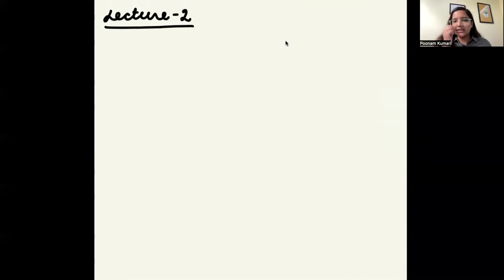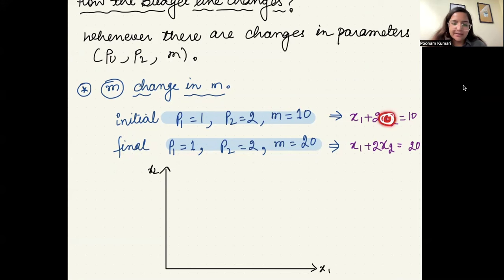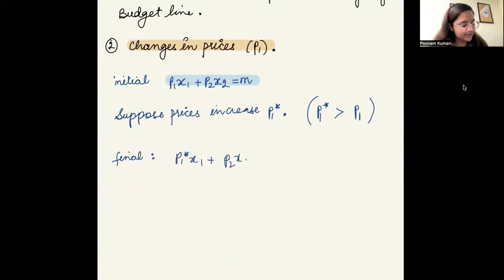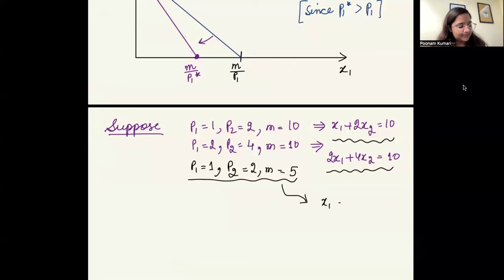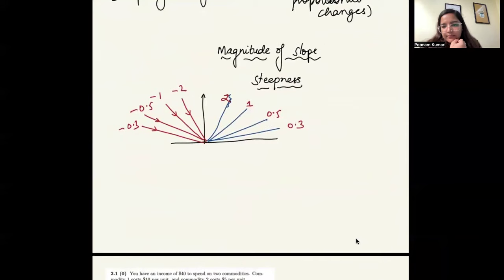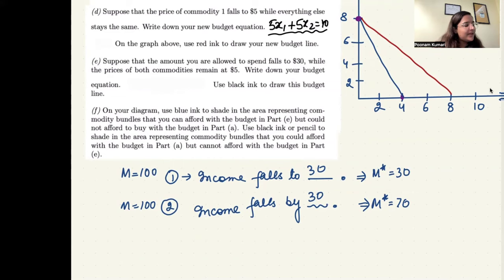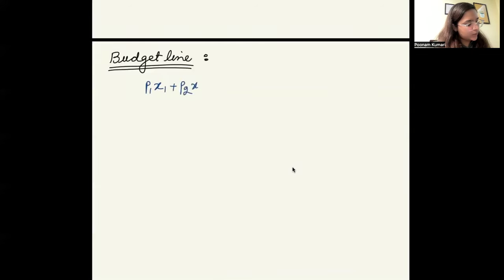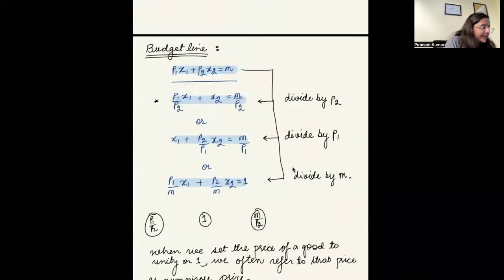📚 2024 Sem 3 | Lecture 2 | Intermediate Microeconomics-1 | Budget Constraint | Varian | BA Economics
This is the second lecture for our intermediate microeconomics 1 course that started on 1st July 2024.

🔗 Enrol now for Semester 3 Courses 2024 : ( Advanced MME, Intermediate Microeconomics, Intermediate Macroeconomics )

🔗 Enrol now for Semester 2 Courses 2024 : ( Intermediate MME, Intermediate SME, Introductory Macroeconomics )
🔗 Enrol now for Semester 4 Courses 2024 : ( Intermediate Microeconomics-II, Introductory Econometrics )